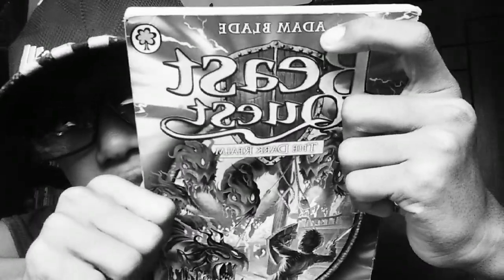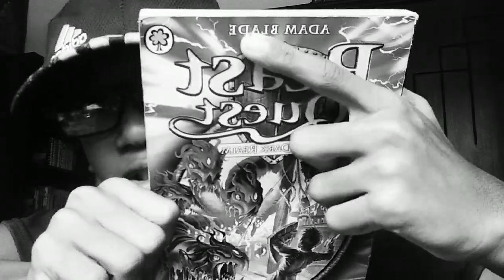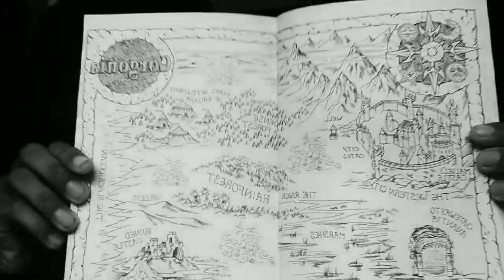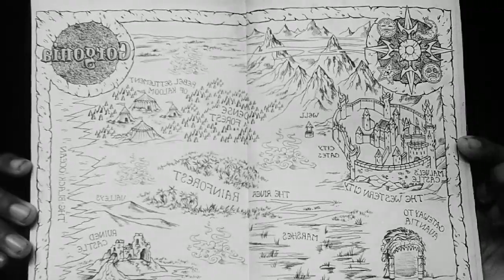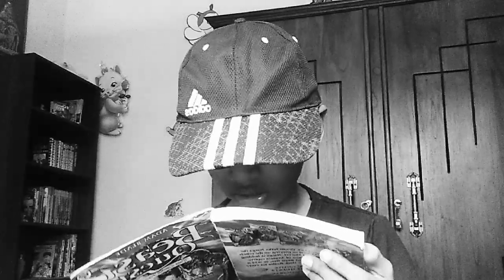Beast Quest : The Dark Relam: NARGA The Sea Monster Book Review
Book Owner :- Thenuka Ranathunga
Cameraman :- Rusandu Sathnula
Host :- Vidun Nethmira
Writer :- Adam Blade
Location :- Narammala, Sri Lanka